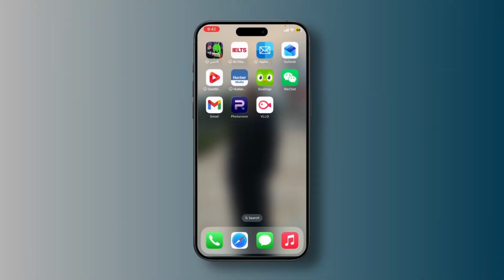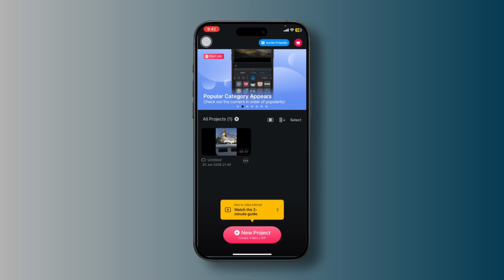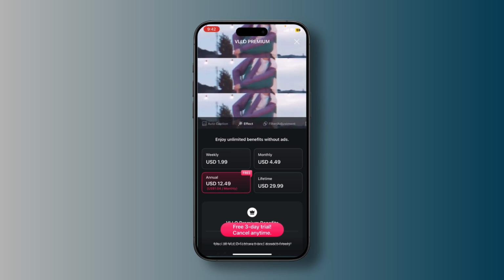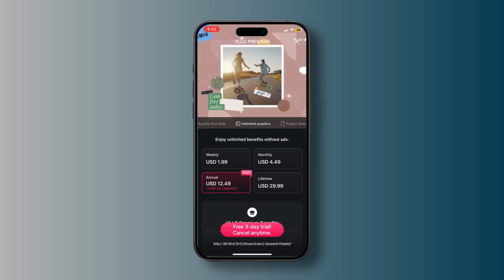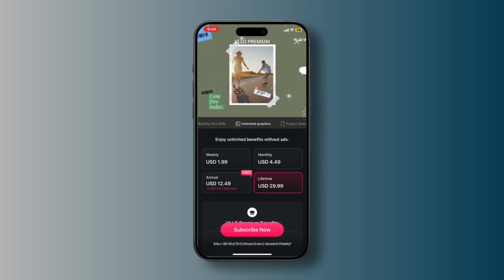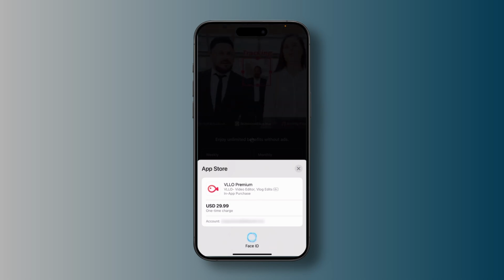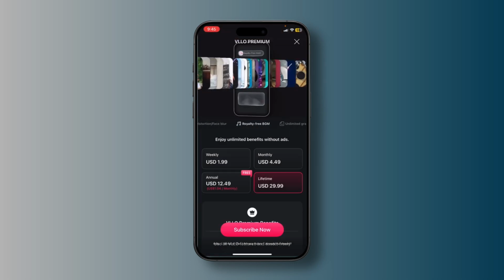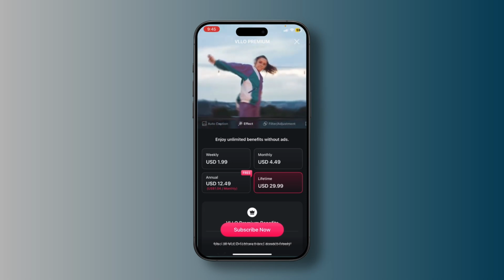How to Upgrade to VLLO Premium 2026?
Ready to unlock all the advanced features in VLLO? In this helpful guide, I’ll show you how to upgrade to VLLO Premium step by step. You’ll learn how to navigate the upgrade options, choose the right plan for you, complete the payment process, and access exclusive tools like premium stickers, no watermark, and advanced editing effects!

⭐🔓 Unlocked VLLO Premium successfully?
If this upgrade tutorial helped you access premium features, please Like the video, Comment below with your favorite premium tool, and Subscribe for more tips on making the most of VLLO's advanced editing suite!